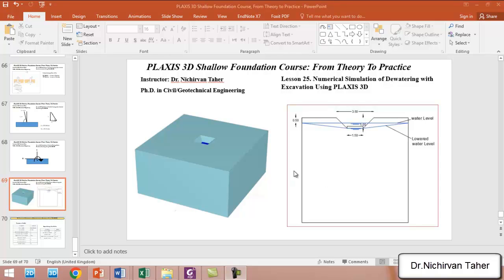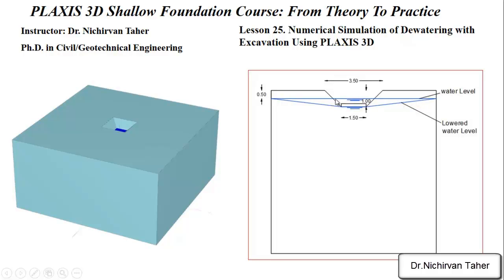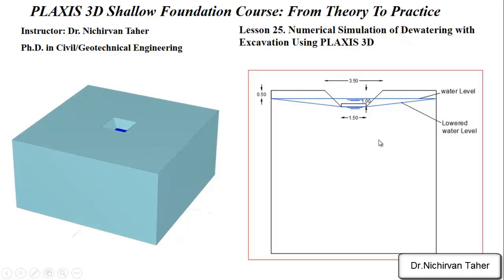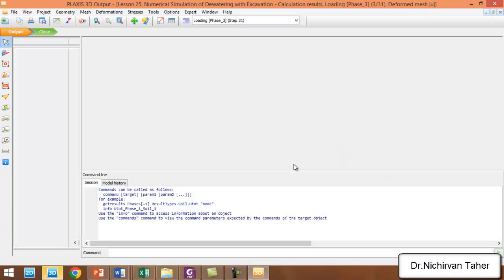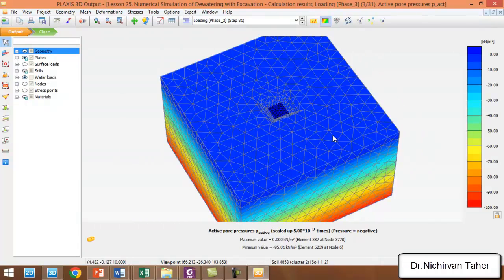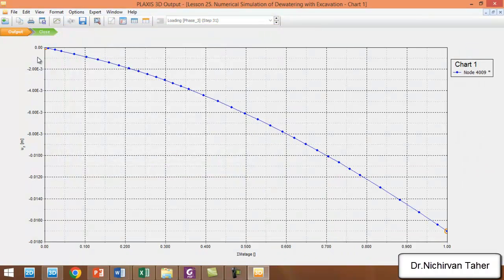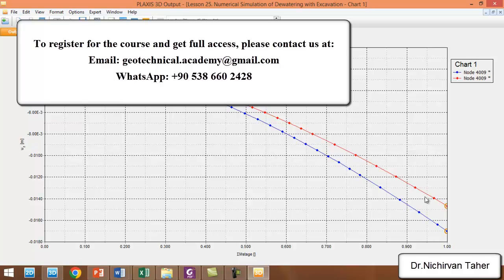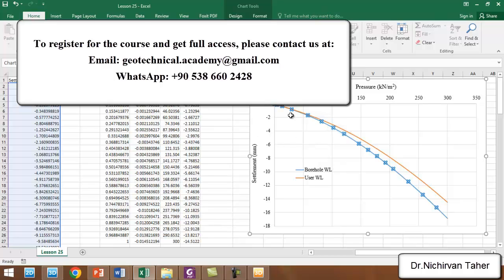Lesson 25. Numerical Simulation of Dewatering with Excavation Using PLAXIS 3D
The focus of this lesson is on the Numerical Simulation of Dewatering with Excavation using PLAXIS 3D. The process of setting up and executing a dewatering simulation in an excavation project will be demonstrated, with key steps and best practices highlighted.